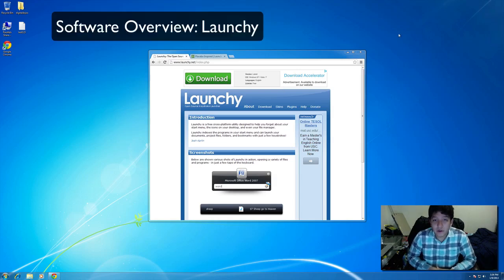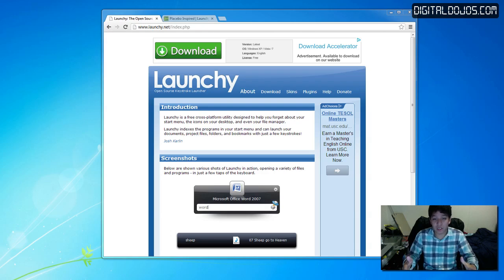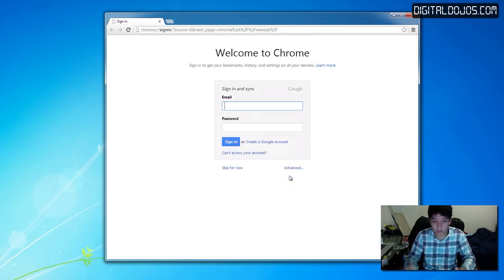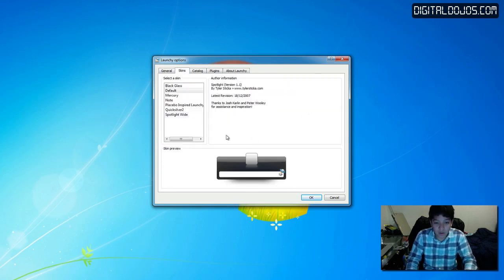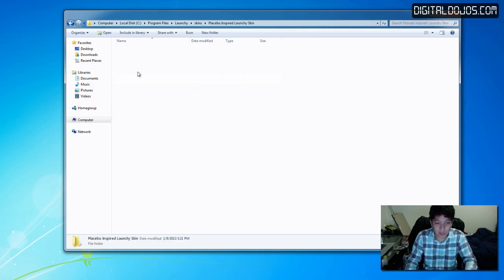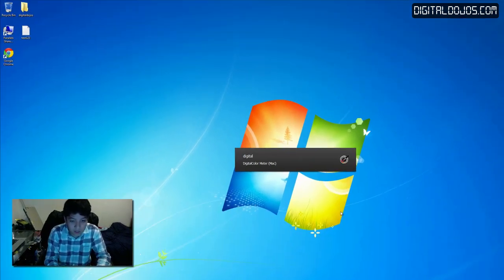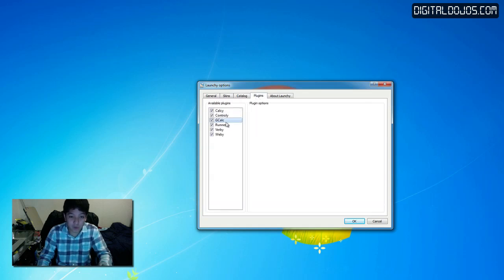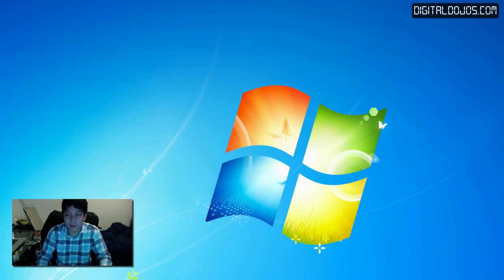Software Overview: Launchy (Keystroke Launcher)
A look at the key stroke launcher "Launchy"